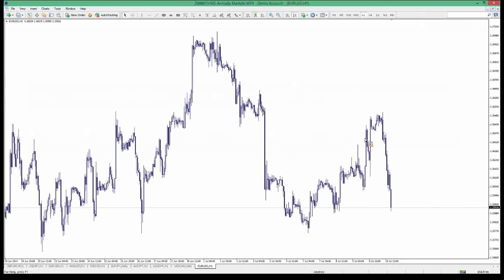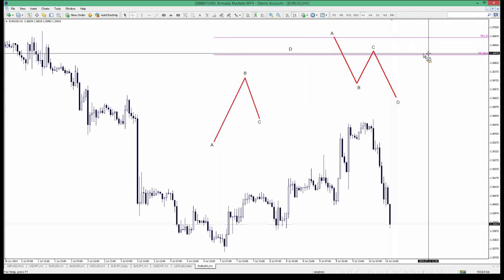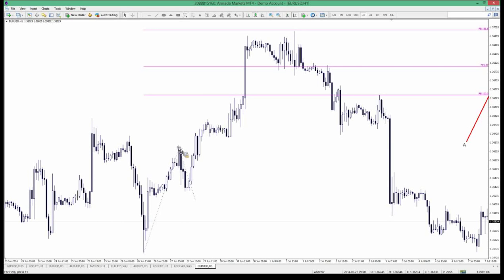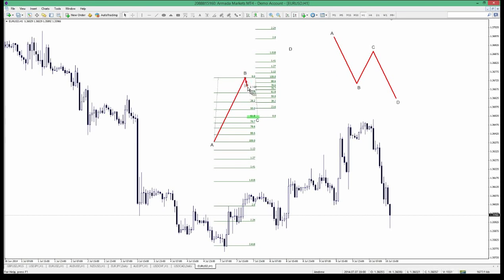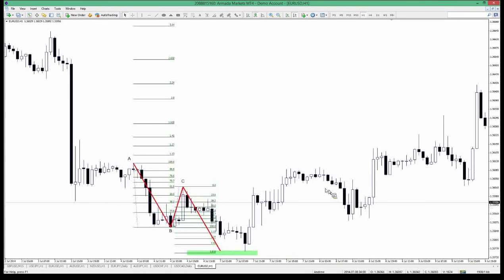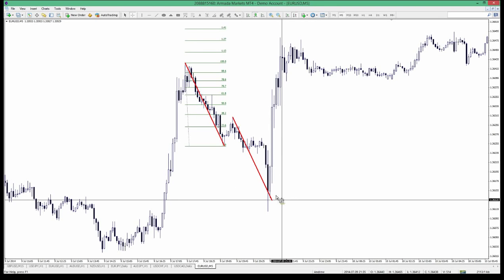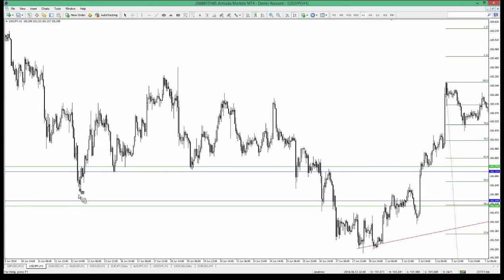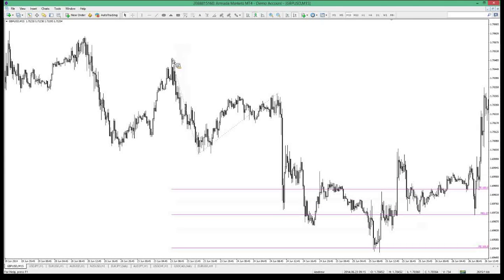ABCD pattern | tradimo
The ABCD pattern is a harmonic reversal pattern that helps you spot potential turning points in the markets. It consists of three legs where the first and the third leg are either equal in size or the third leg's length is a Fibonacci extension of the first one. Often there are further Fibonacci ratios between the legs. Find out more in the video.